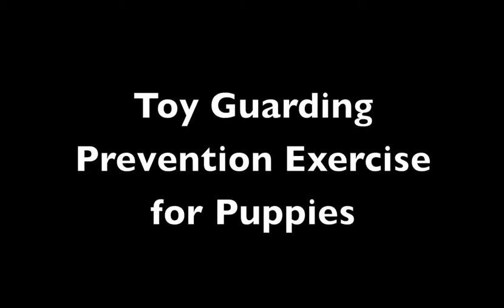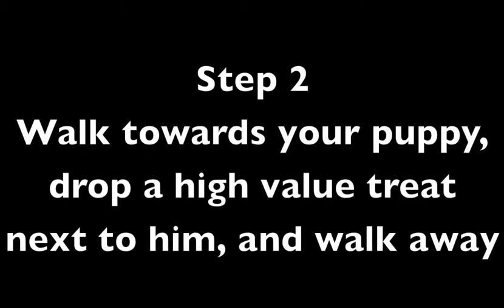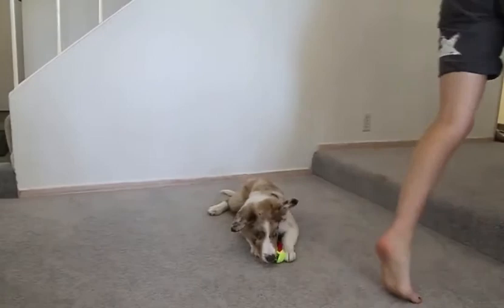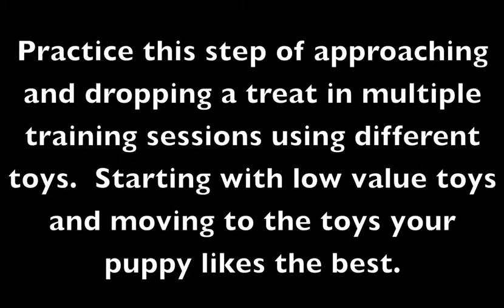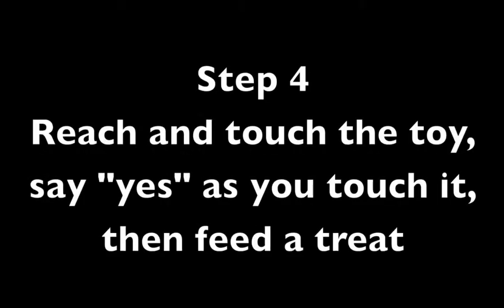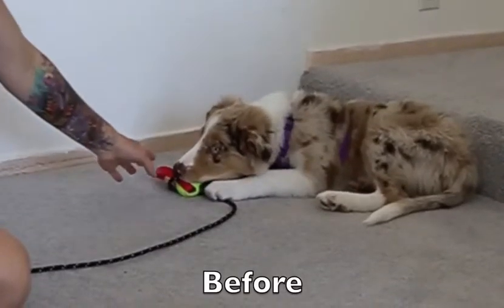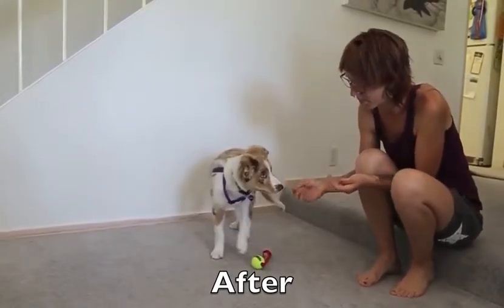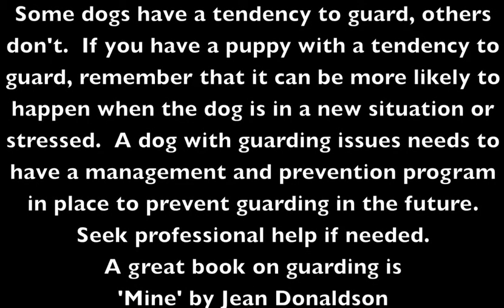Dog Videos Preventing toy guarding in puppies dog training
Dog behavior is responses coordinated internally (actions or inactions) of the domestic dog (individuals or groups) to external or internal stimuli. As the oldest domesticated species, with estimates ranging from 9,000-30,000 years BC, the minds of dogs have inevitably been shaped by millennia of contact with humans. As a result of this physical and social evolution, dogs, more than any other species, have acquired the ability to understand and communicate with humans and only are in tune with our behaviors. Behavioral scientists have discovered a surprising set of social cognitive skills in the domestic dog otherwise humble. These skills are not owned by kin canine dog or by other highly intelligent mammals such as the great apes. Rather, these abilities parallel some cognitive social skills of human children.